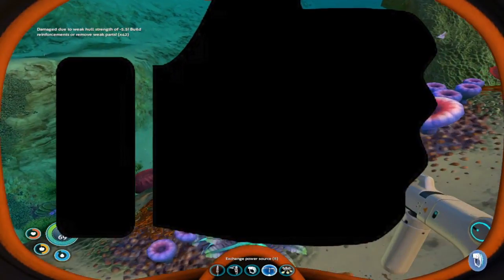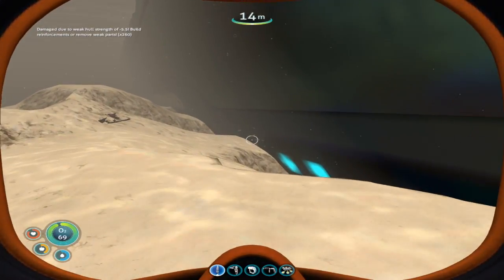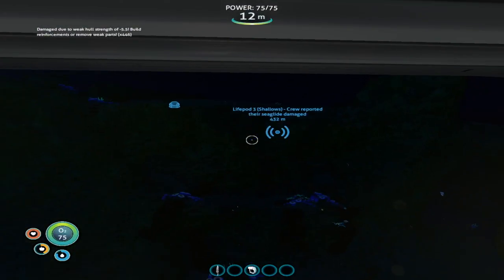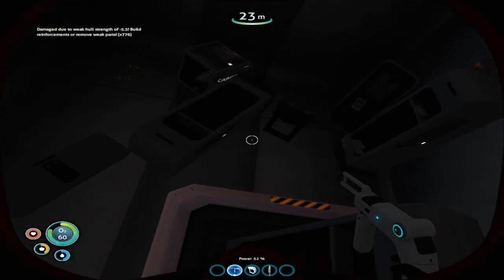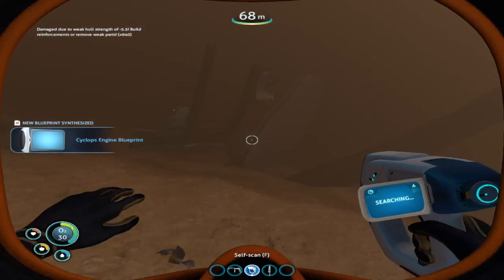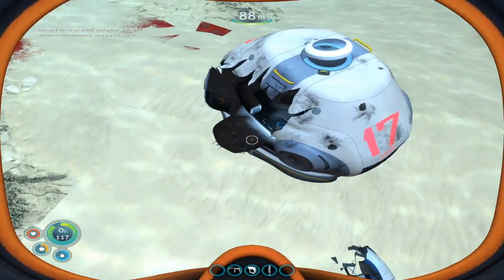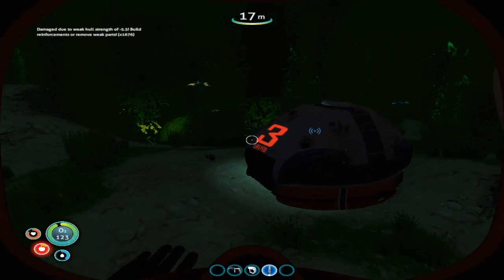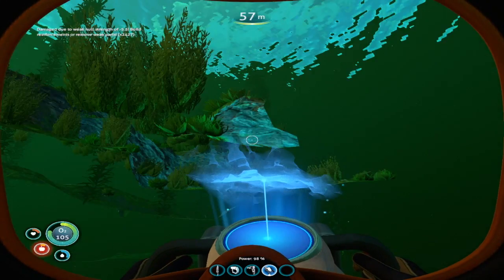WHAT IS THAT!?! Part (3)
This Video is from a year ago... just got posted now..

Comment What i Can do next ep.

Please send me or make me maps, and ill Play it. put it in the descriptions in any video!!

Remember Guys Like/ Sub/ Comment!

Give me
more Ideas
for a GAMING VIDEO or REAL LIFE VIDEO!